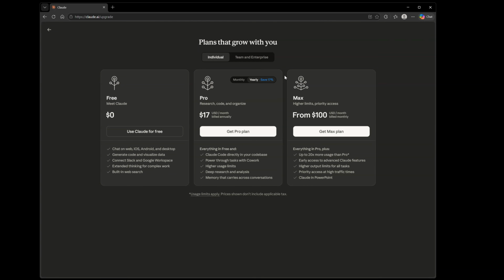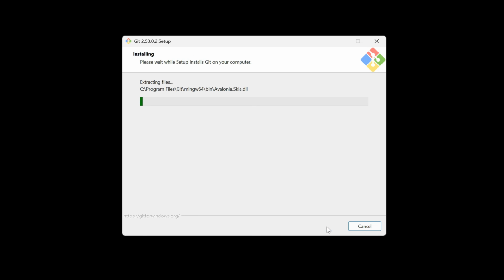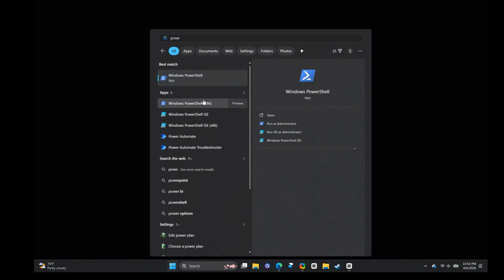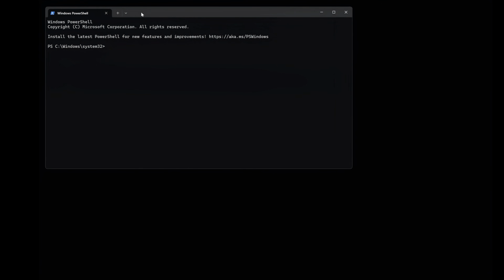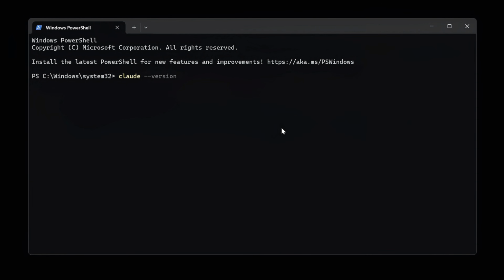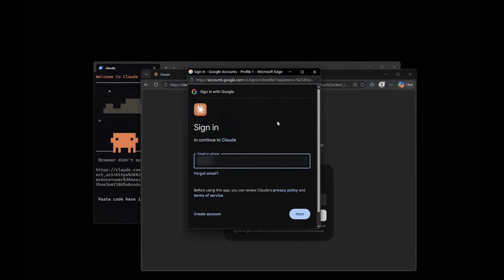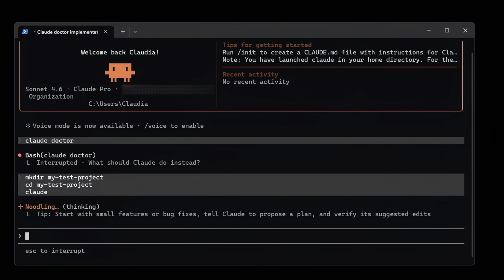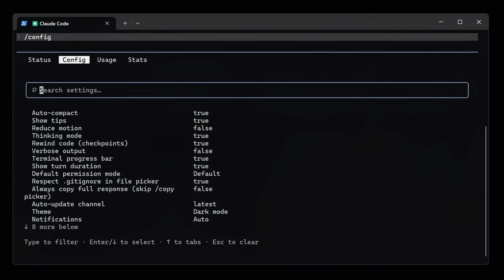How to Install Claude Code on Windows 11 | Full Tutorial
Today we're installing Claude Code on Windows 11 — step by step. Claude Code is Anthropic's AI coding agent that lives right inside your terminal. It can read your entire codebase, write and edit files, run commands, fix bugs, and even manage your Git workflow — all through natural language. Think of it as having a senior developer available 24/7 in your command line.

PATH FIX (if claude isn't recognized):
[Environment]::SetEnvironmentVariable("PATH", "$env:PATH;$env:USERPROFILE\.local\bin", [EnvironmentVariableTarget]::User)

TIMESTAMPS:
0:00 - 0:39 Intro
0:40 - 1:46 What you need first
1:47 - 2:36 Installing Claude Code
2:37 - 3:21 Fixing PATH errors
3:22 - 4:00 Logging in
4:01 - 4:28 Your first session
4:29 - 4:53 Updates
4:53 - 5:23 Outro

This video is part of the Claudia Code AI network.